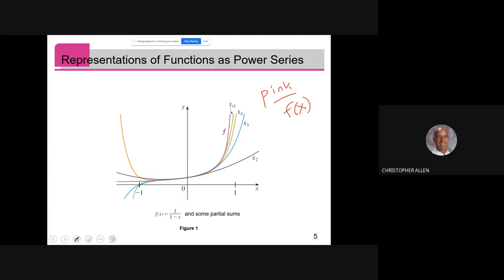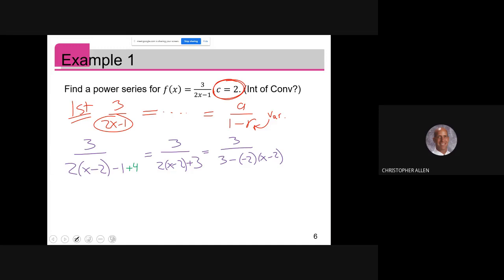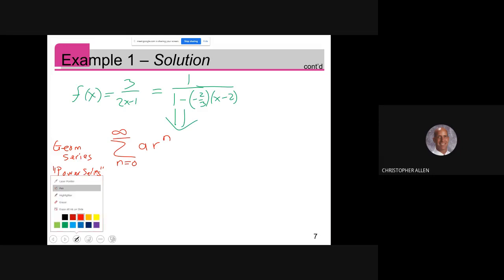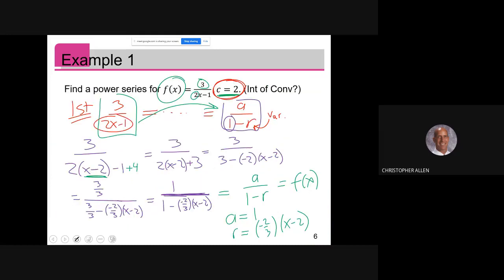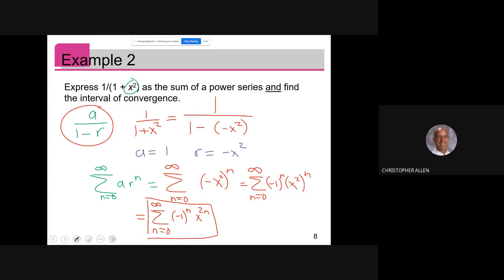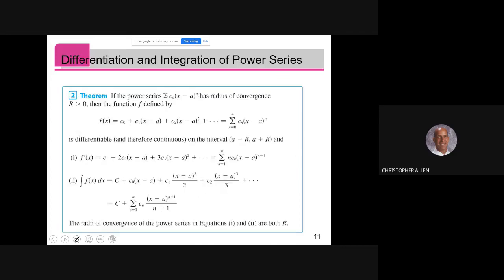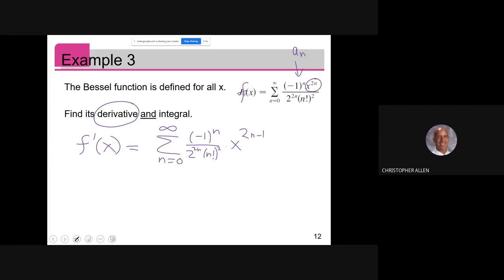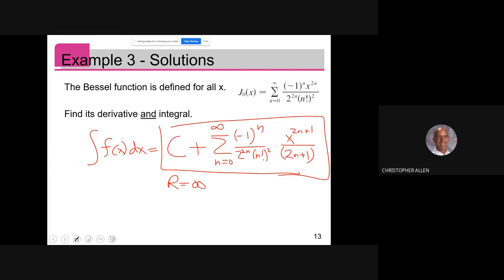8.9 Representing Function by Power Series (In-Class)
8.9 Representing Function by Power Series (In-Class)